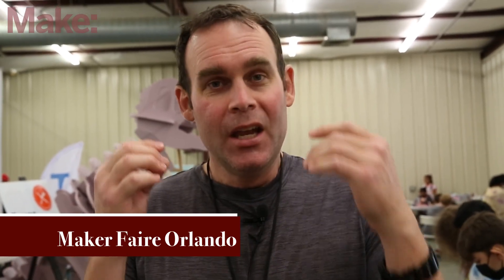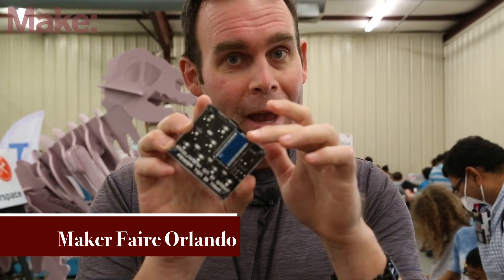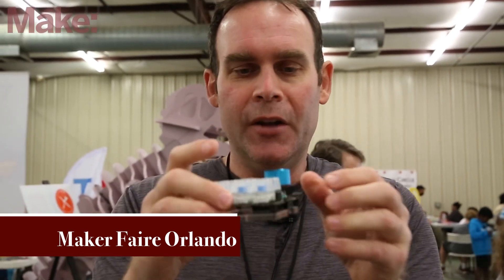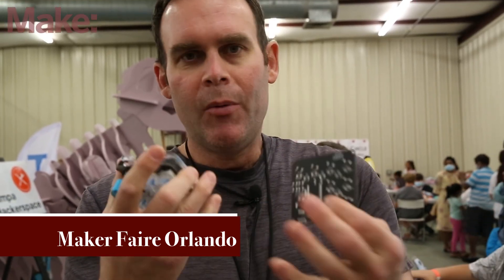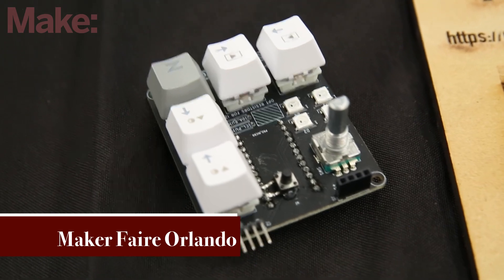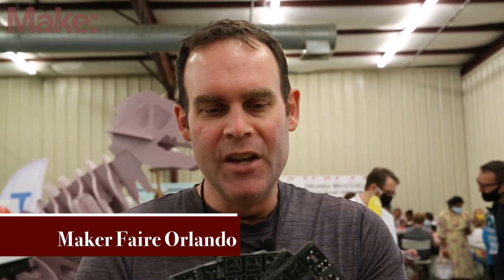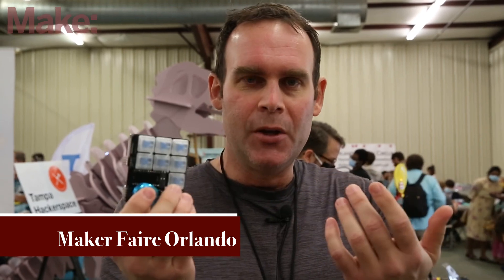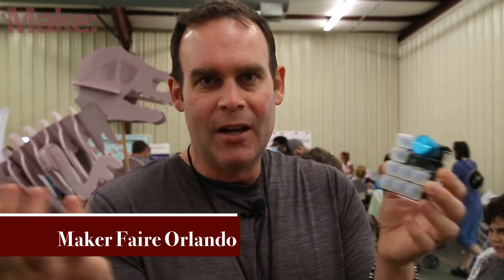This DIY Macro Pad is a Hacker's Dream